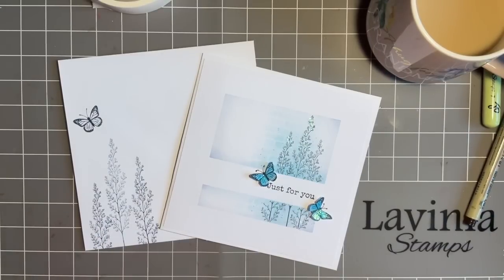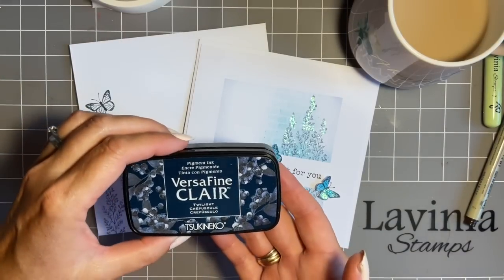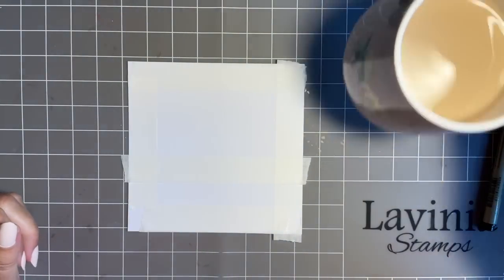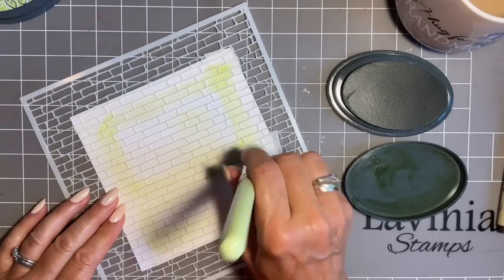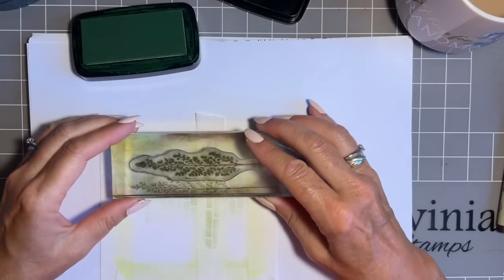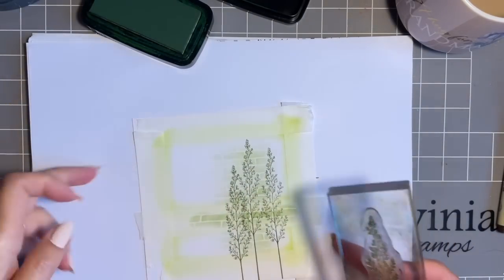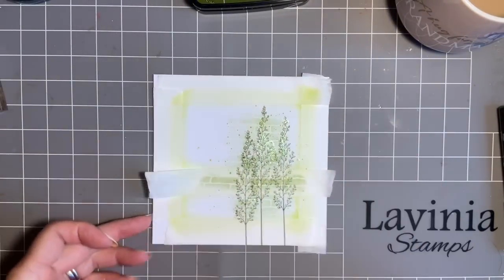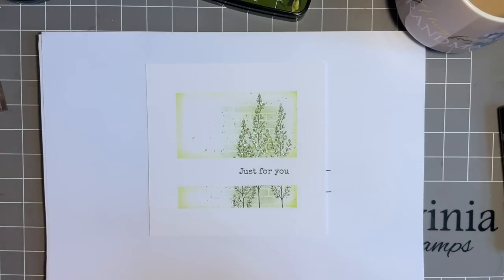A clean and classic design by Jo Rice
Products used
6x6 card blank
Multifarious card stock
Red Brick stencil
Stamps - Leaf Spray , Mini Flutter and Heartfelt verses
Inks Blue - Della Blue, Blue Atoll and Twilight
Green- Lime Punch, Olive and Shady Lane
Stencil brush
Low tack tape
Sticklers glitter glue
Posca pen

Hugs
Jo xxx